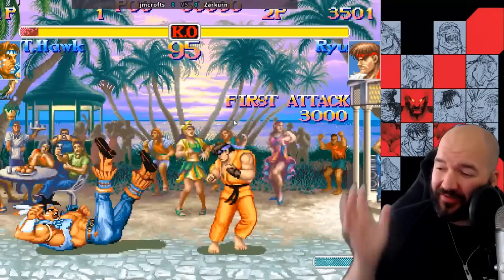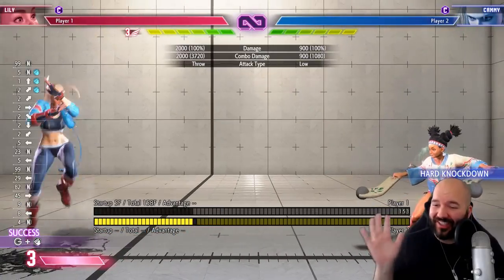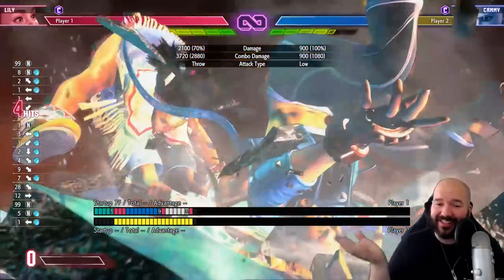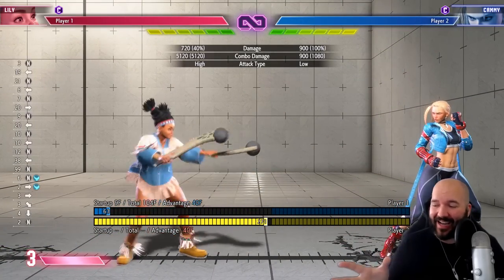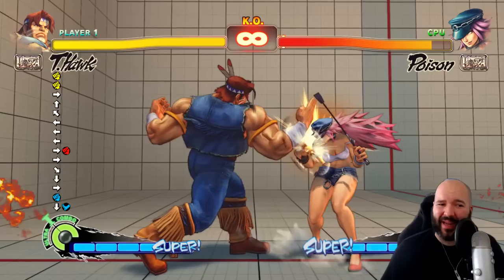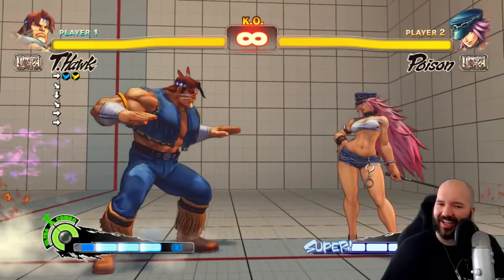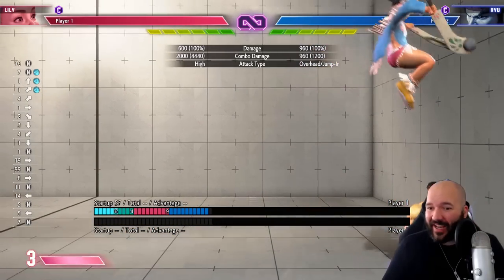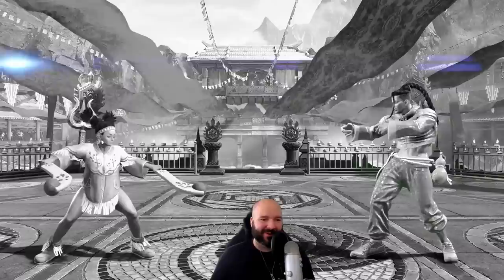Is Lily stronger than T. Hawk?? Street Fighter 6 breakdown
Today we're doing a comparison between the two thunderfoot grapplers: Lily from SF6 and T. Hawk from Super Street Fighter 4. T. Hawk was generally considered a sub-par character in SF4, so has Capcom improved things here in sf6?? Let's look at their normals, specials, and combos to compare!

0:00 intro
1:37 T. Hawk's strenghts
4:11 Lily's strengths
9:12 wind gauge explained
13:31 Ranked Match vs Jamie